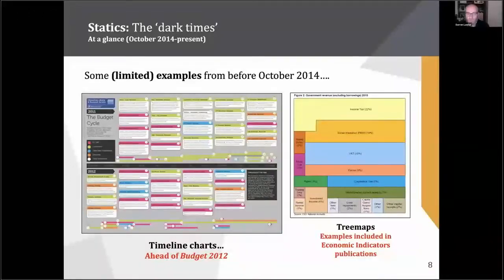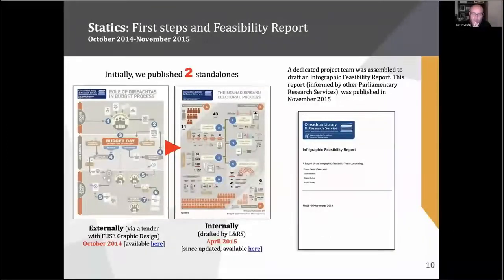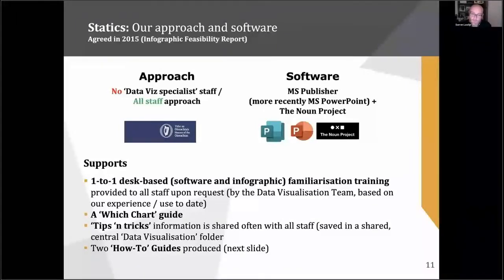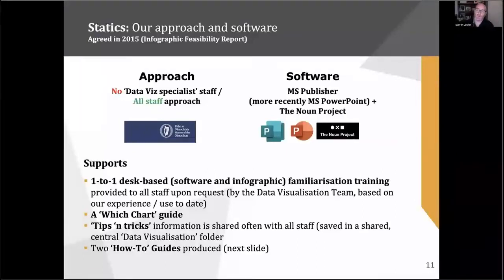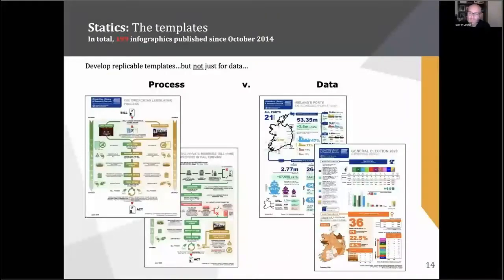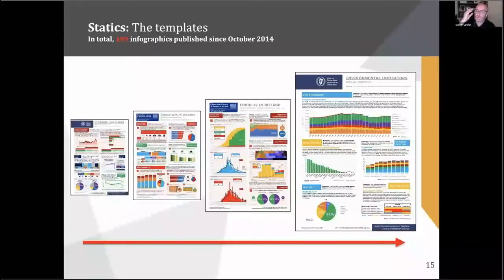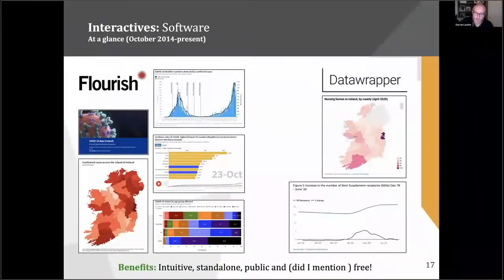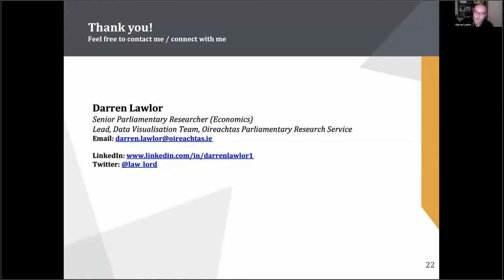YEOTY 2022 CPD: Darren [Journey]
The "Journey" section of Darren's part in the YEOTY 2022 CPD